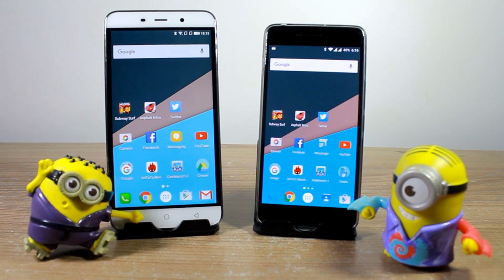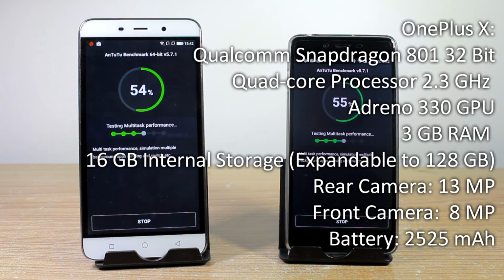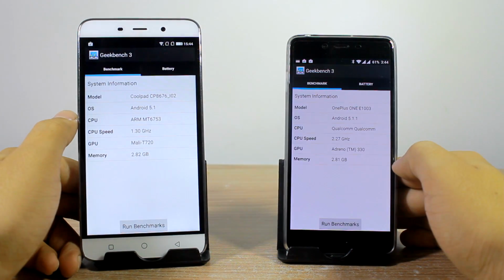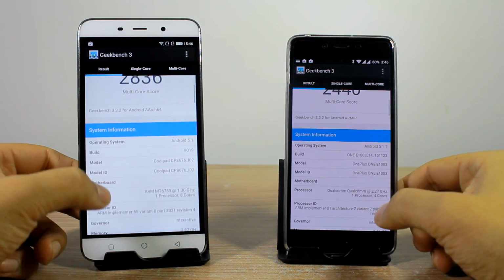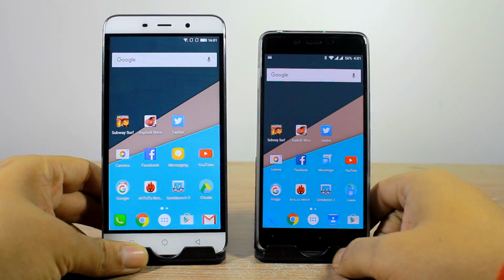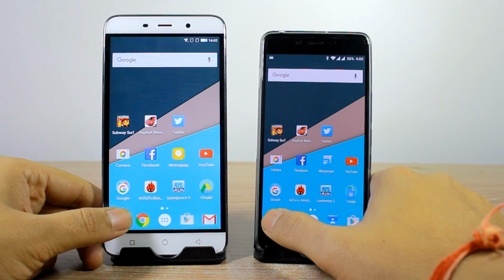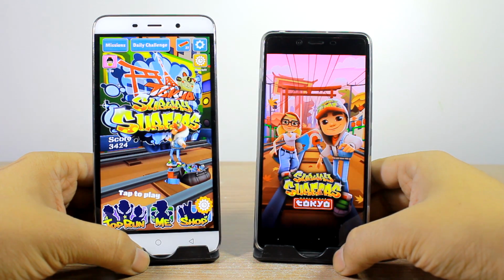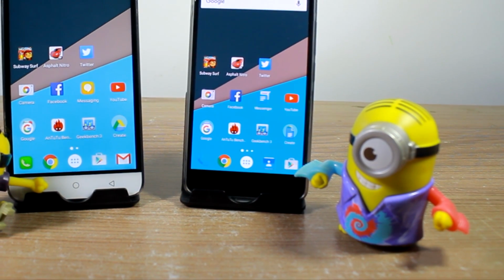OnePlus X vs Coolpad Note 3 - Comparison, Benchmark and Performance test | Guiding Tech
A quick benchmark and speed test comparison between OnePlus X and Coolpad Note 3. First we will start with benchmark scores on both the devices and later we would be launching some games and apps to have a one on one between the devices and then take a look at the memory management.